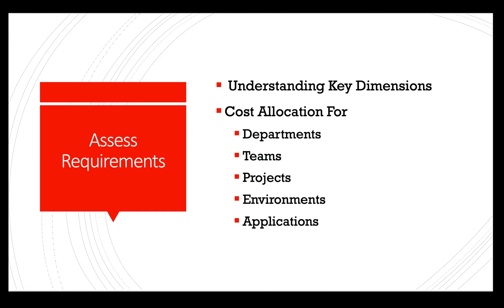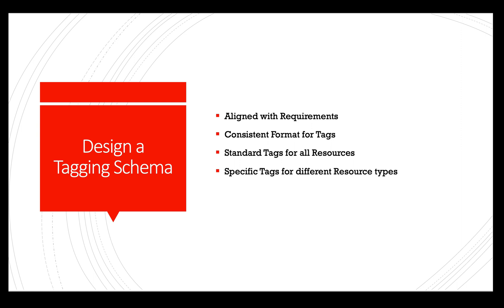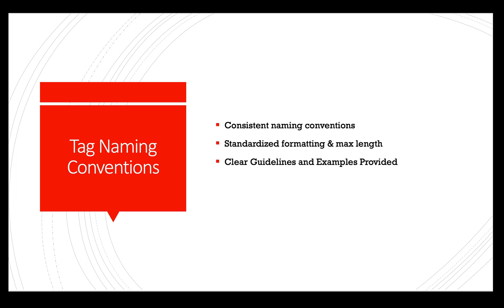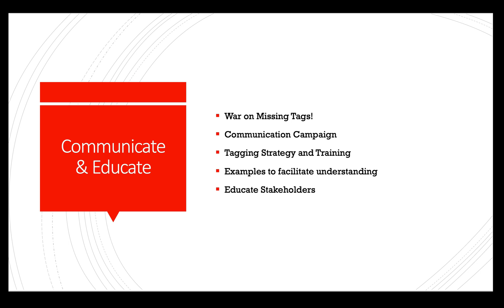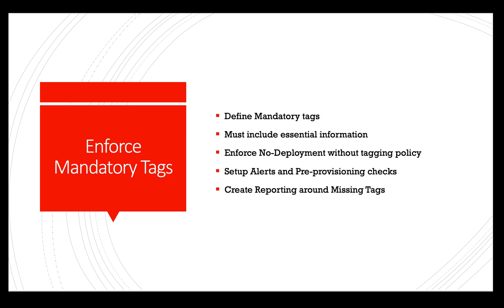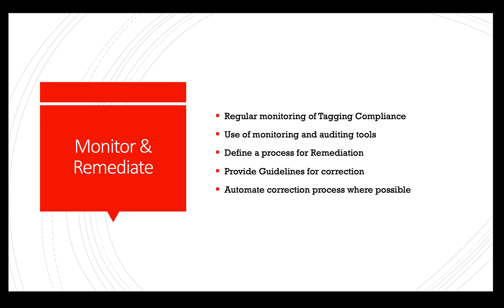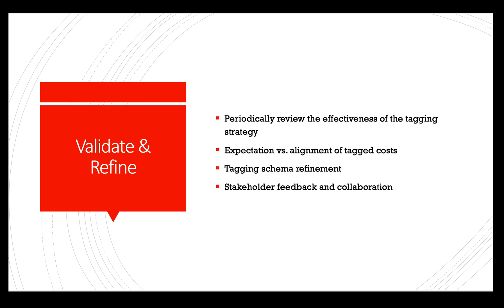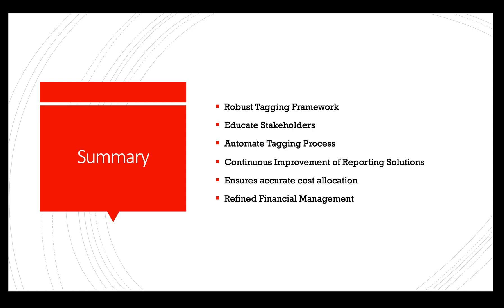FinOps - Tagging Efficiently - Missing Tags - How Tagging Helps?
Hey Folks! In this video we are going to talk about how to tackle tagging challenges while implementing cloud cost reporting solutions.